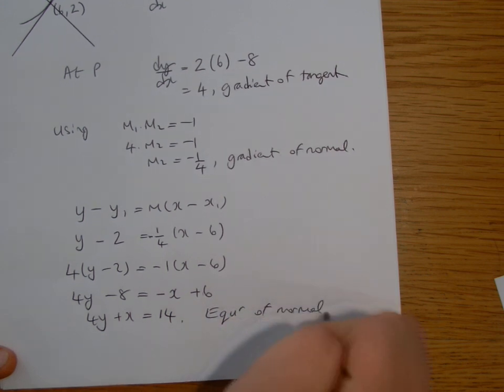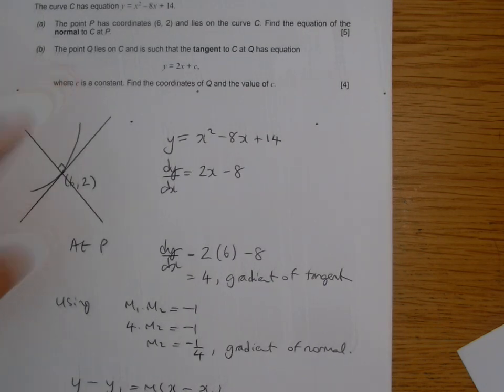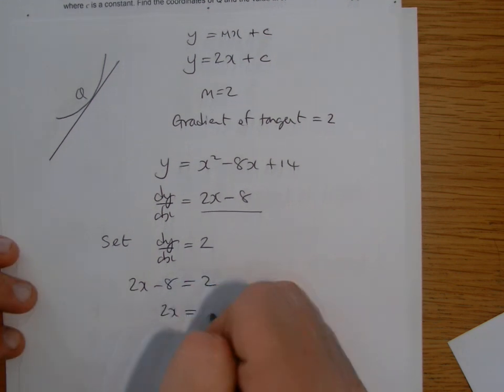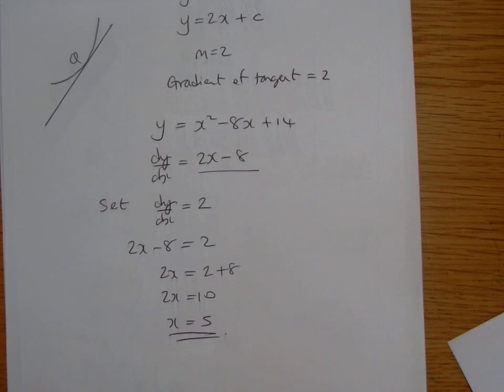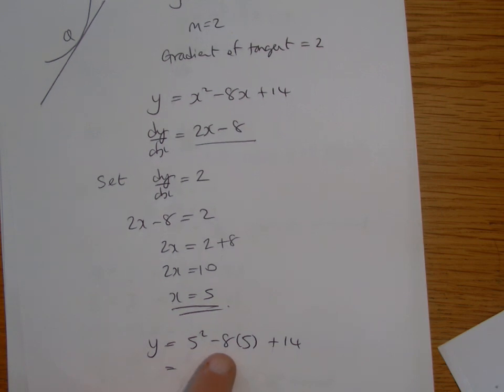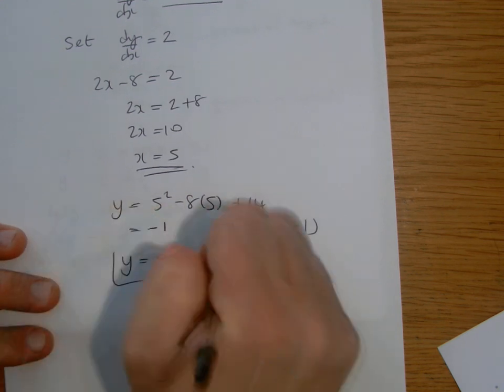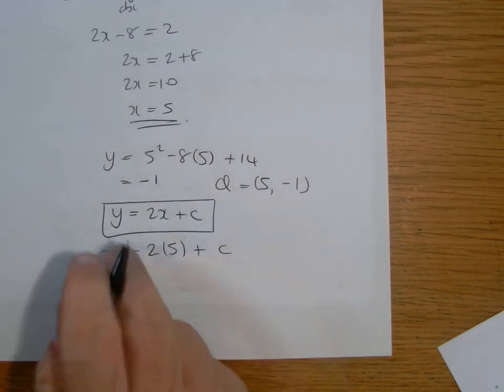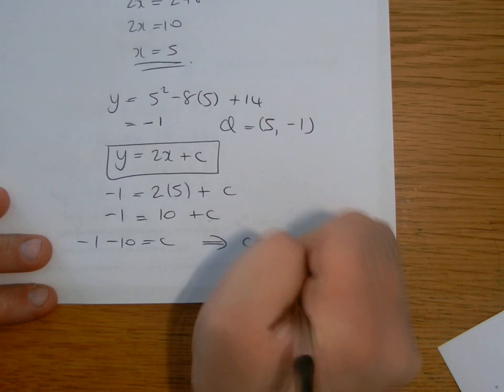Q4 Tangents & Normals